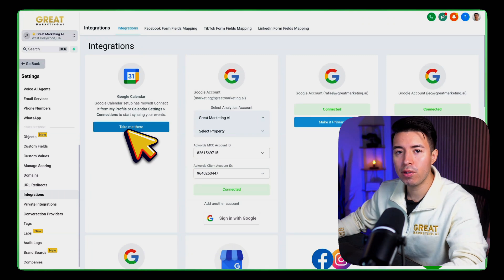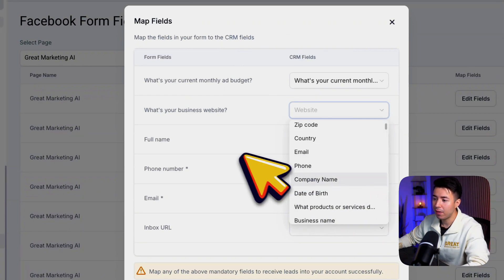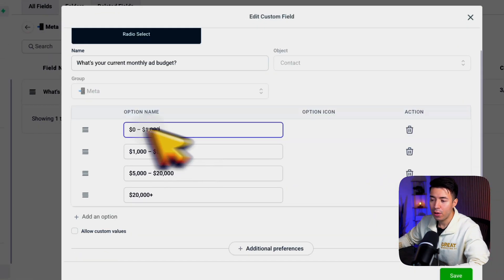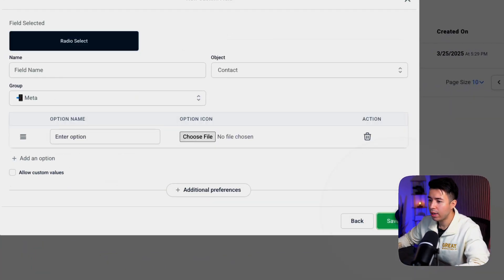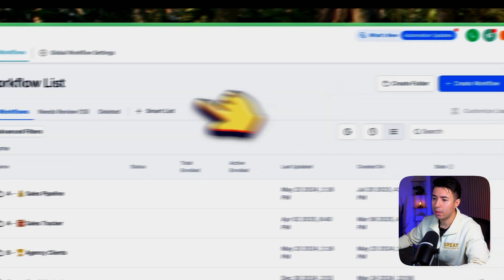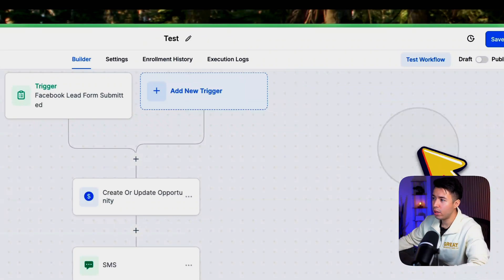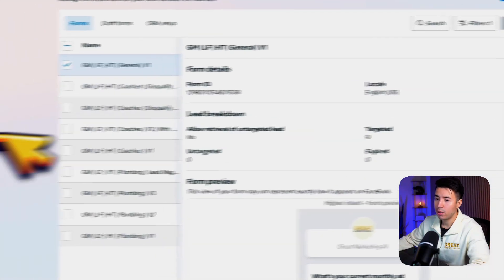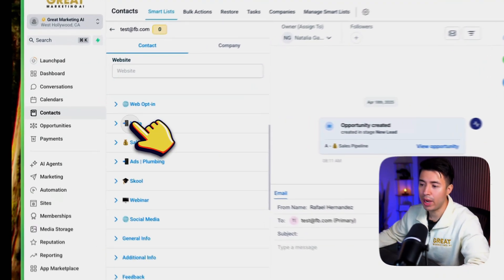How To Properly Map Facebook Lead Forms To GHL (Easy Fix)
Struggling because your Facebook lead ads aren’t sending leads to your Go High Level account? You’re not alone — but don’t worry, I’ve got you covered. In this step-by-step tutorial, I’ll show you exactly how to map your Facebook lead forms to Go High Level so every lead flows automatically and accurately into your CRM.

You’ll learn how to:
✅ Connect your Facebook ad account to Go High Level
✅ Map standard and custom lead form fields perfectly
✅ Set up workflows and automation to capture every lead
✅ Test your lead forms to ensure everything works smoothly
✅ Avoid the common mistakes that block lead syncing

If you want to fix your lead capture once and for all, this video is your go-to guide.

📌 Chapters
0:00 – Introduction: Why Your Facebook Leads Aren’t Going to Go High Level
0:17 – Connecting Your Facebook Ad Account to Go High Level
0:45 – Mapping Facebook Lead Form Fields in Go High Level
1:10 – Creating and Mapping Custom Fields for New Questions
1:35 – Finding Your Facebook Lead Forms in Meta Business Suite
2:05 – Matching Facebook Form Options with Go High Level Custom Fields
2:24 – Setting Up Automation Workflows for Lead Capture
2:47 – Creating the Facebook Lead Form Submitted Trigger
3:15 – Testing Your Lead Forms Using Lead Ads Testing Tool
3:39 – Submitting a Test Lead to Verify Automation
4:08 – Verifying Leads Appear in Go High Level & Automation Workflow
4:33 – Troubleshooting: Common Issues Blocking Lead Sync
4:57 – Ensuring Facebook Page Permissions for Lead Access
5:23 – Pro Tip: Follow Up Immediately with AI Appointment Chatbots
5:40 – Wrap Up & Call to Action: Get Your Leads Flowing Smoothly